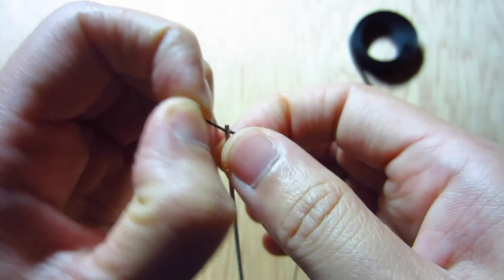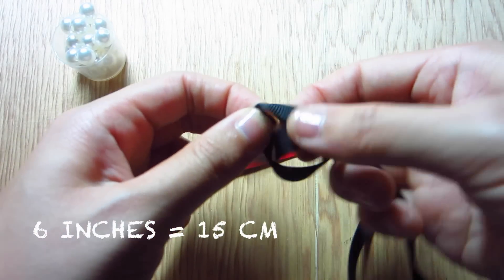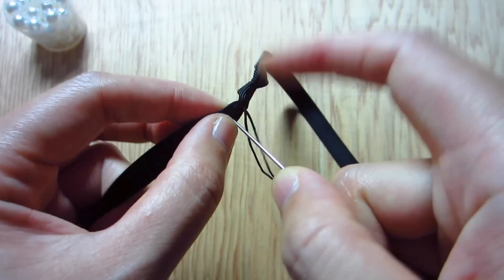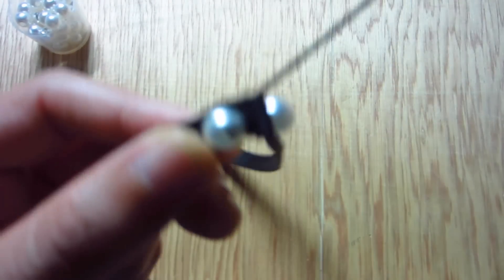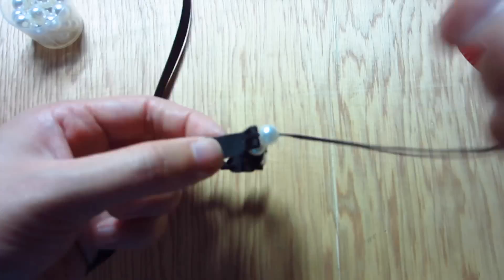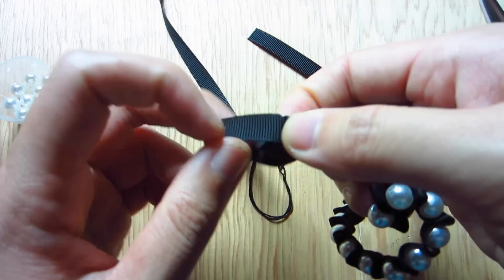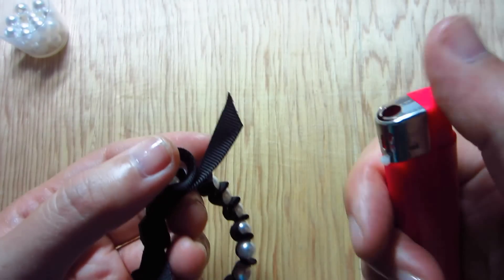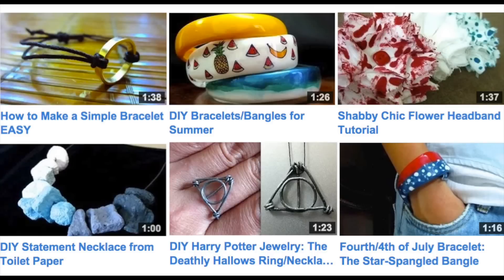DIY Pearl Bracelet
Easy tutorial on how to make a stretchy ribbon pearl bracelet.